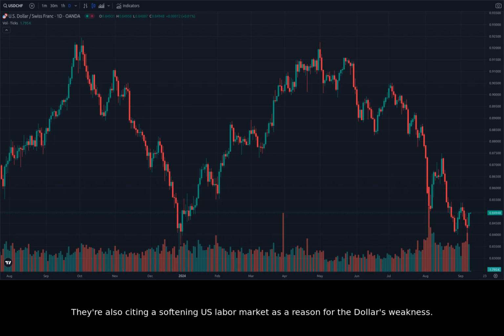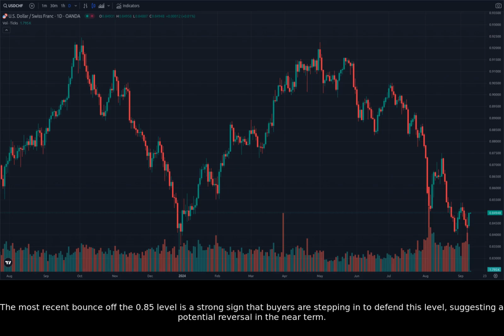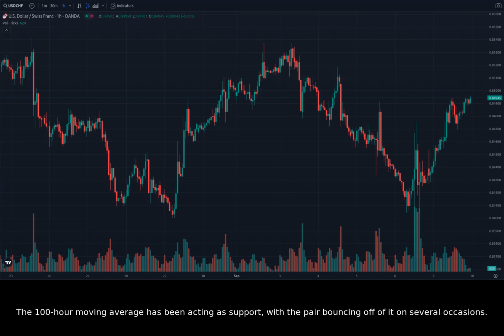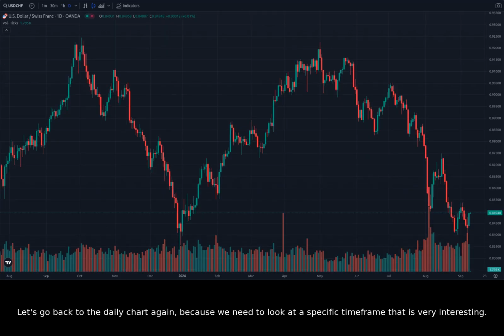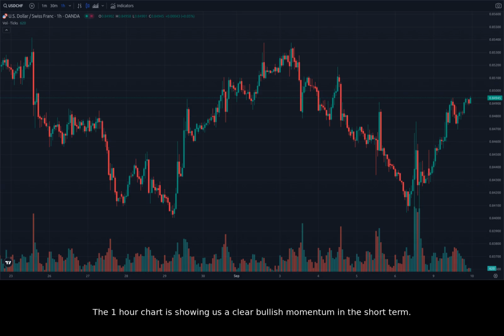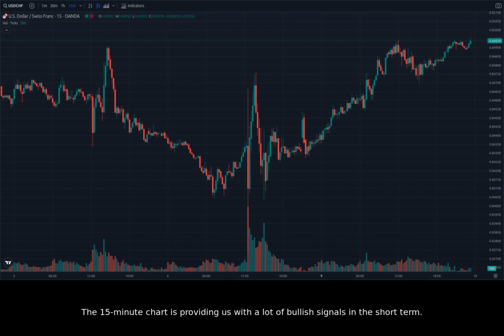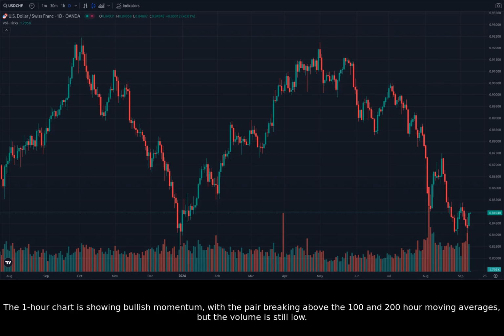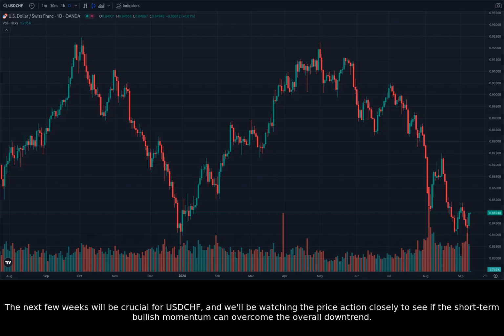USDCHF Analysis: News & Charts - September 09, 2024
Welcome back to Explain The Charts! Today, September 09, 2024, we're diving deep into the USDCHF, analyzing both the recent news and market data to understand where this currency pair is headed.  We'll examine the technical indicators on multiple timeframes, searching for clues about potential reversals, support and resistance levels, and key price levels to watch. By connecting the dots between current events and the chart patterns, we aim to provide insights that can guide your trading decisions, whether you're a seasoned trader or just starting out. Buckle up and join us as we decode the USDCHF!